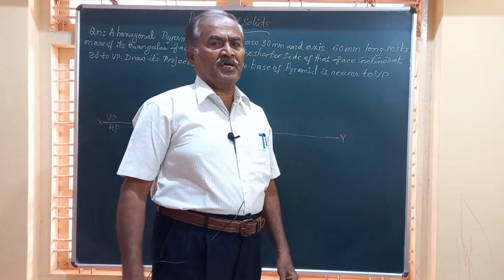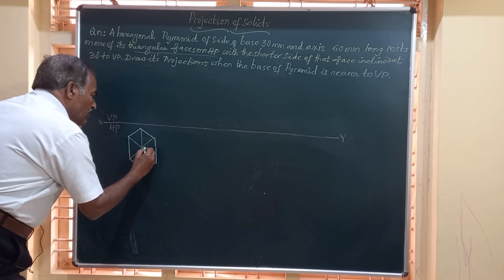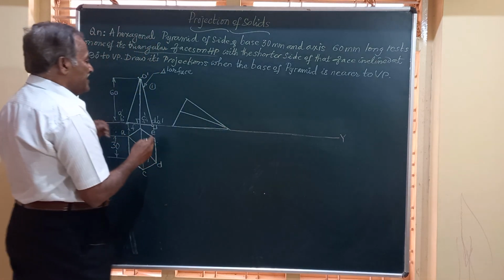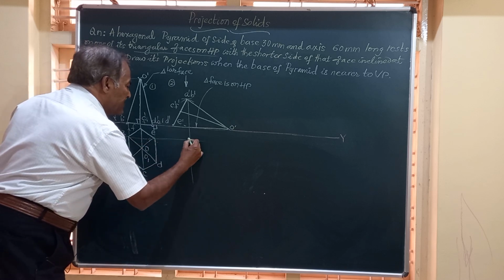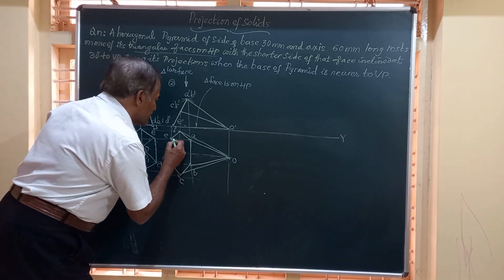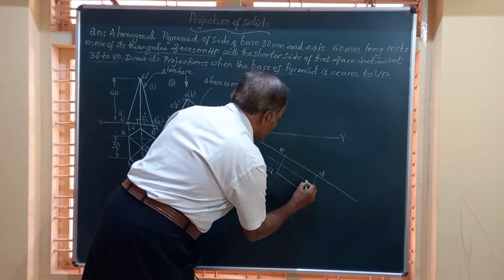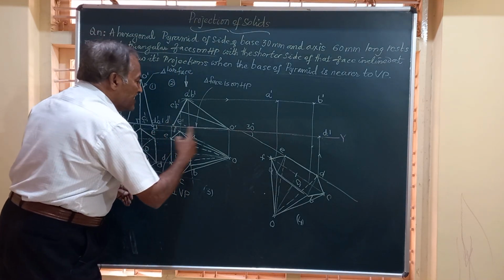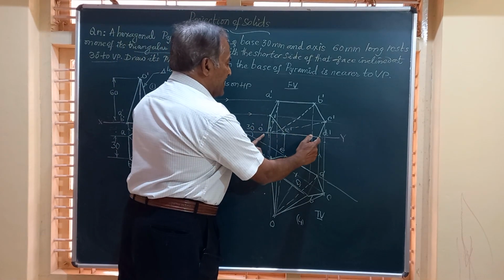Hexagonal Pyramid (video no 218) /Engineering Drawing/ Engineering Graphics